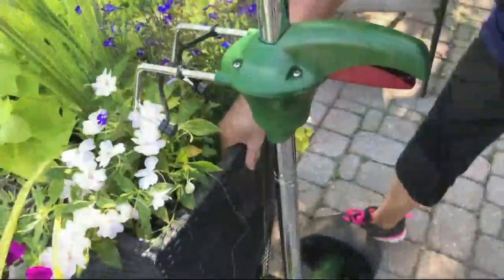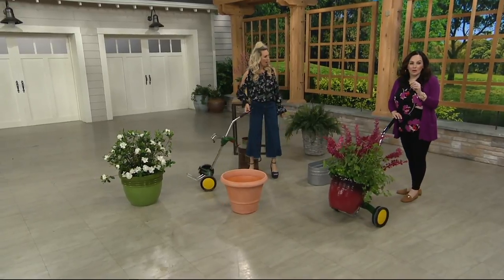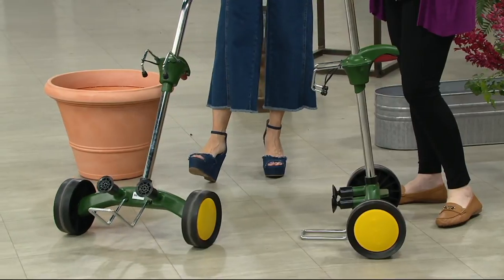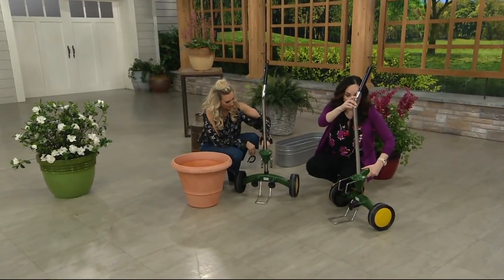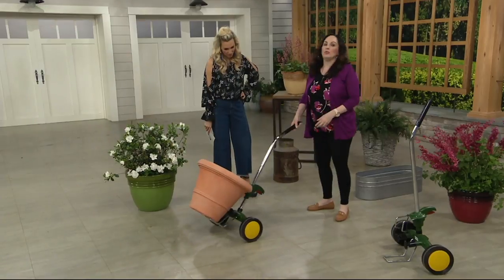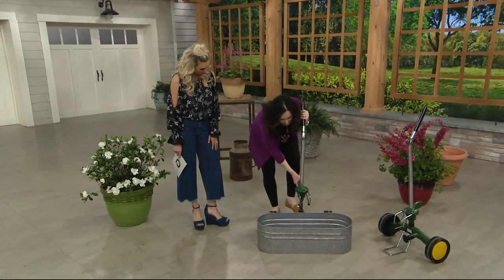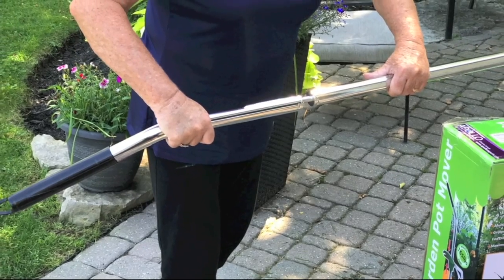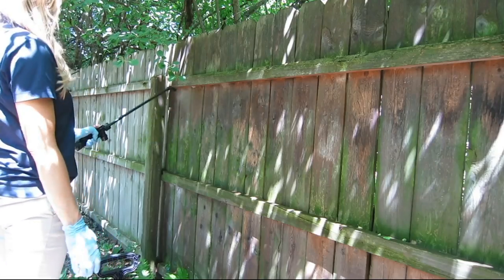Garden Pot Mover with Adjustable Handle on QVC